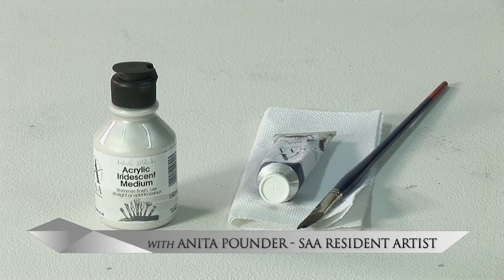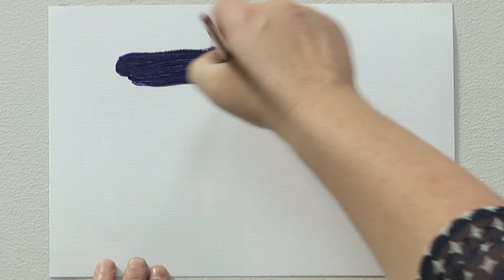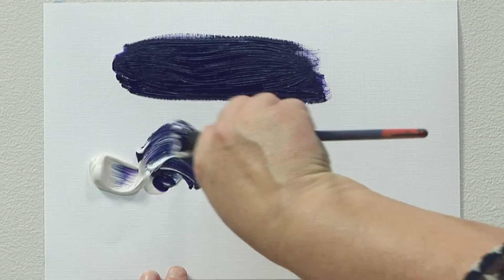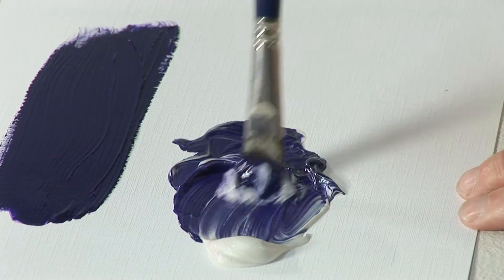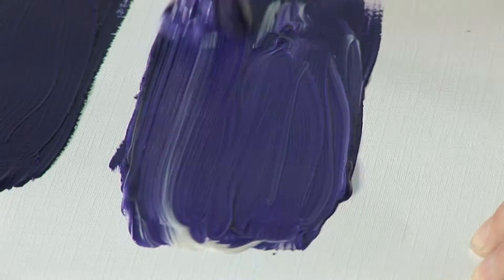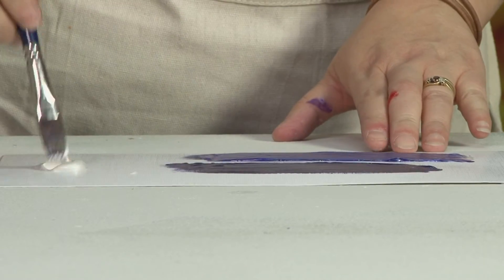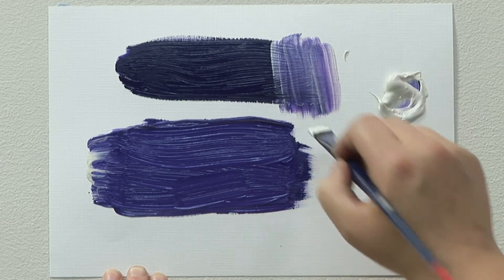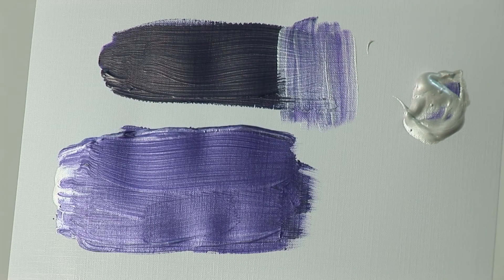SAA Iridescent Medium (SAA Code: SACMIM)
dds richness to acrylic colours by creating a metallic / pearlescent effect. Dries translucent and will not oxidize. Can add shimmer or sparkle to a picture even in the smallest amount.